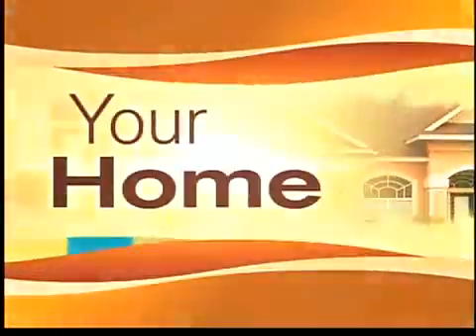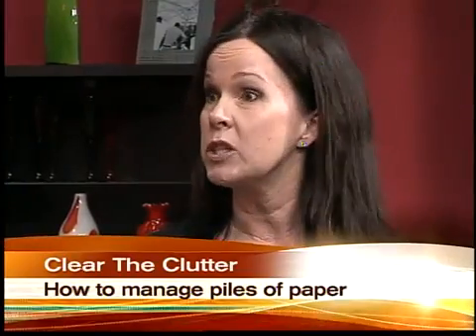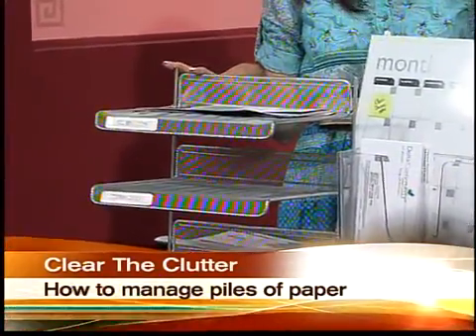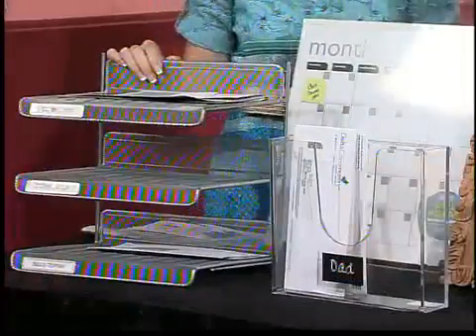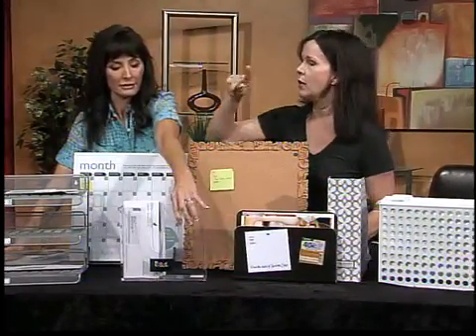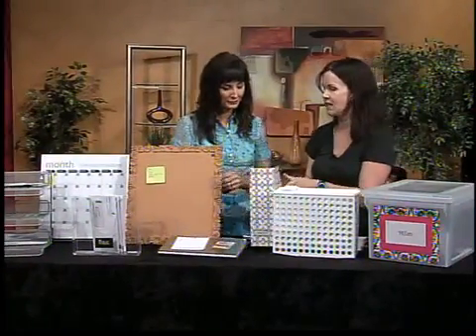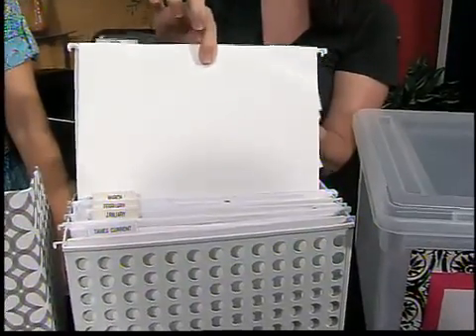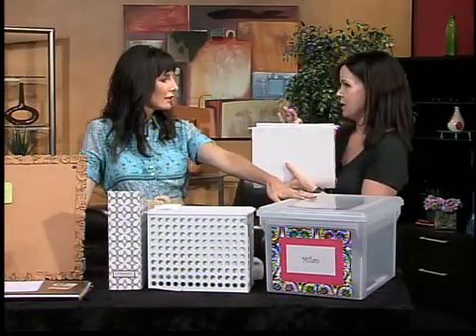It's time to purge the paper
Simple how to's to get a handle on the daily paper trail